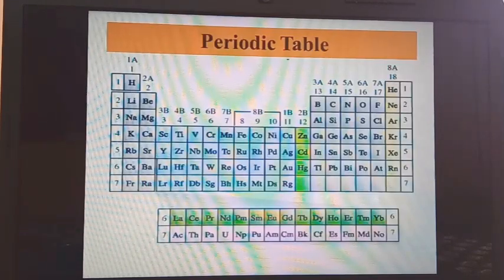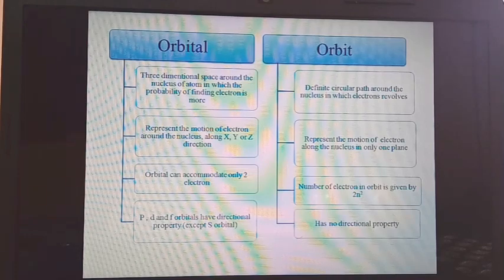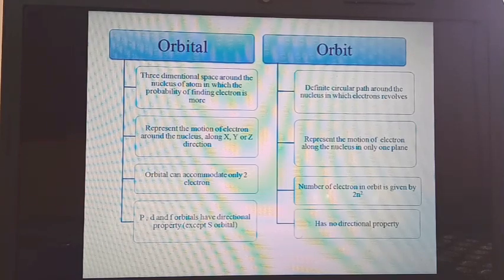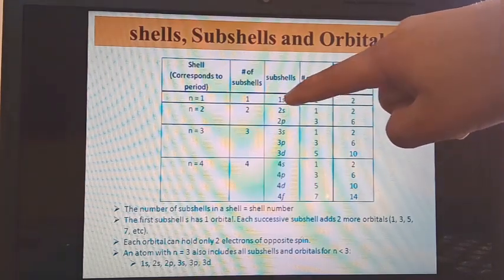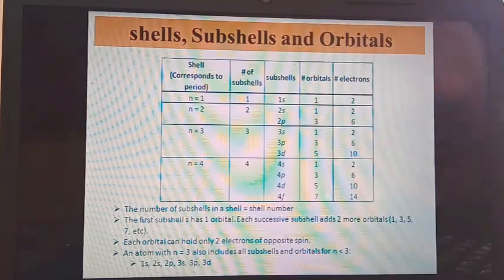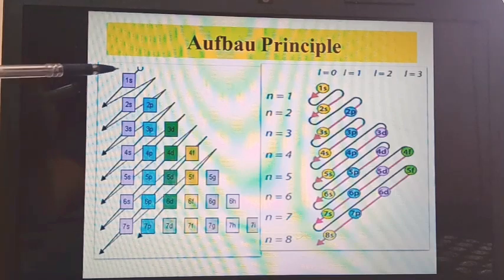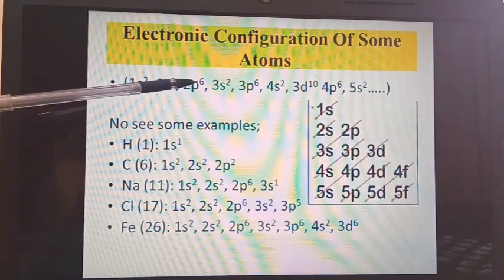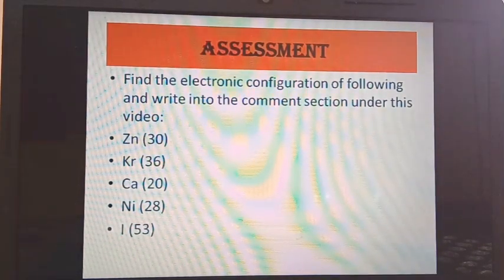Electronic configuration (Aufbau principle)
Aufbau principle
how to write electronic configuration
basic chemistry video
Atomic chemistry